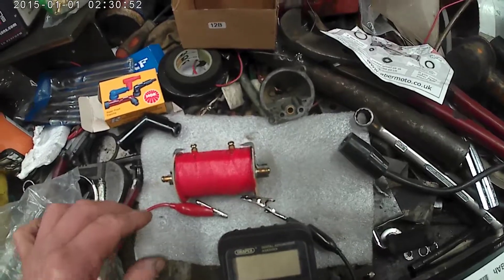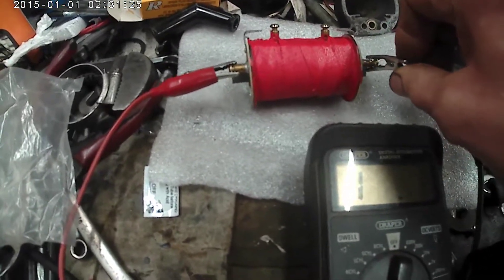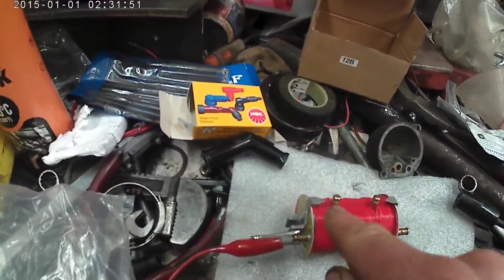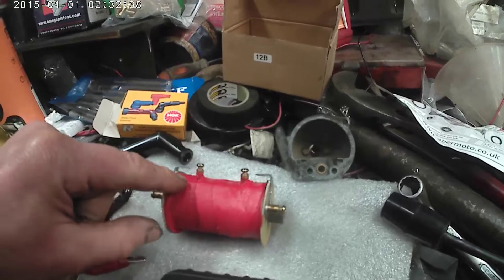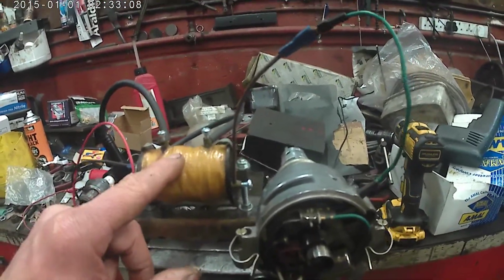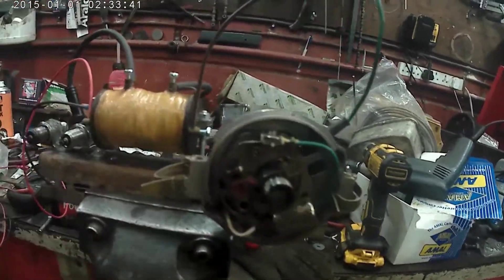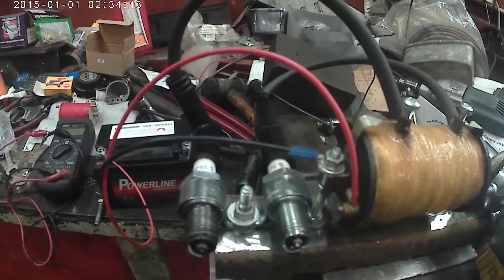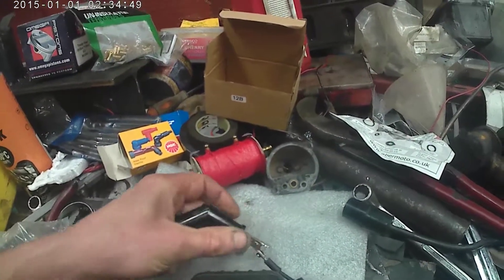Ural Dnepr ignition coil test. Bench testing static & live.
Just a quick video to help anyone who wants to test their ignition coil.